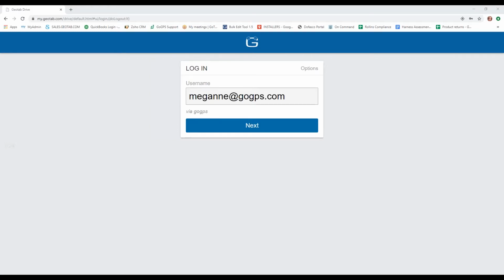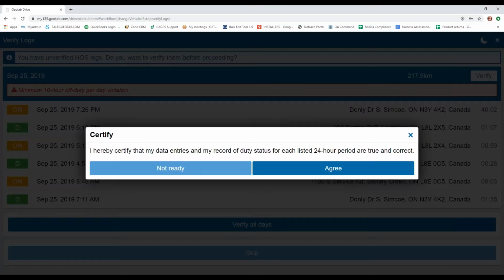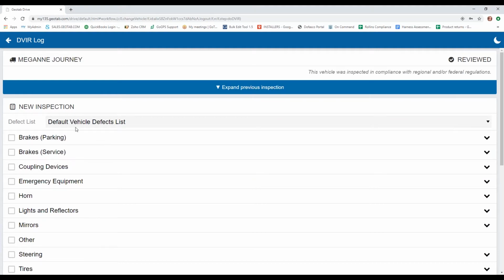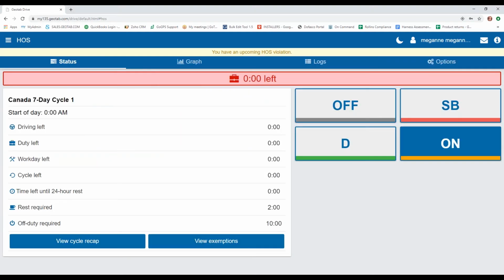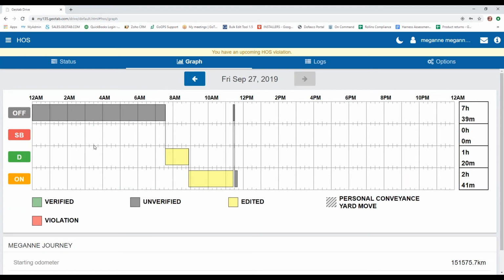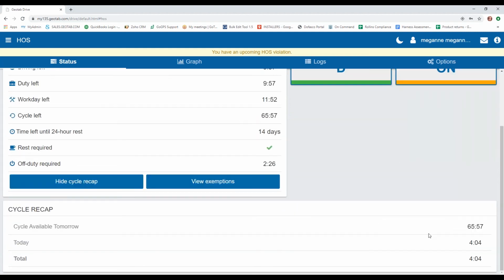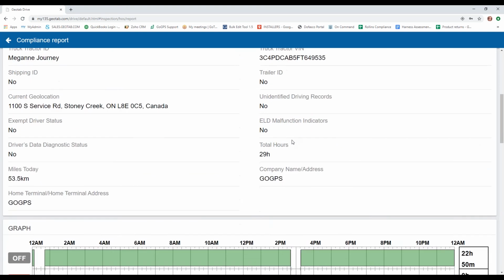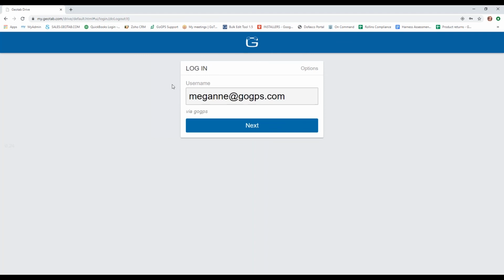Toromont - Drive App Training